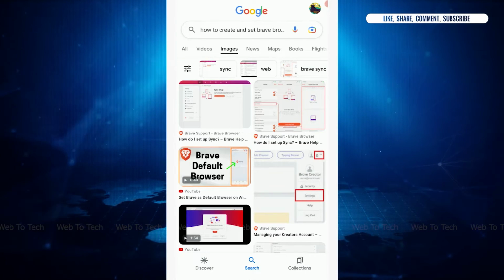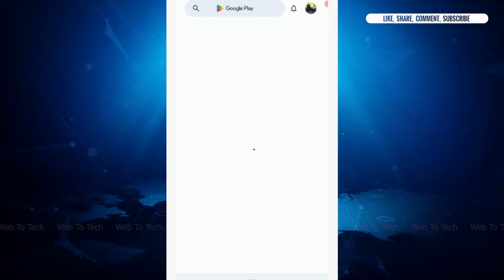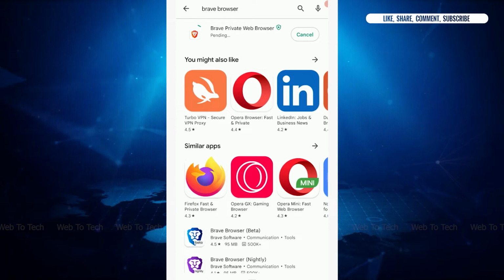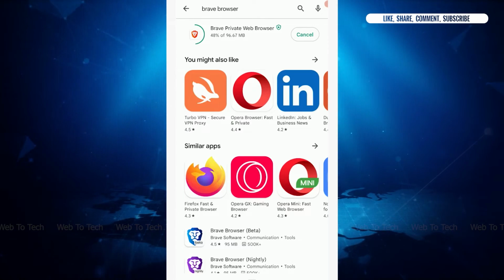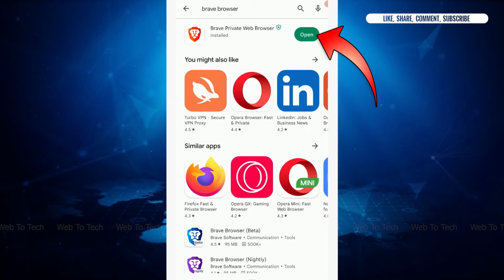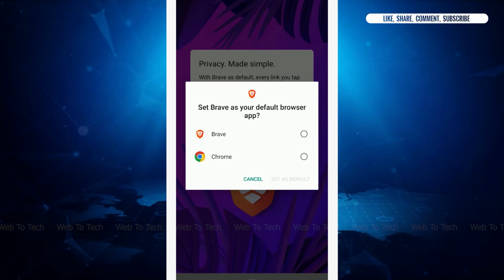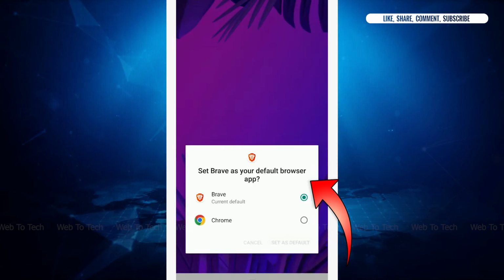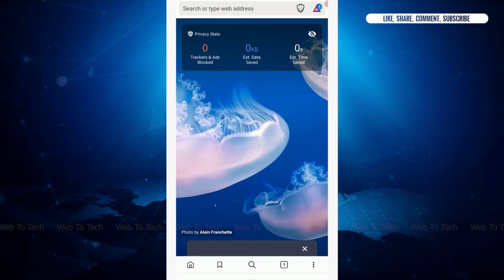How to Set Up Brave Browser in Android (Set by Step) 2023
Brave is one of the fastest and safe private web browser developed by Brave Software. It is a free and open source web browser with Adblock.

Today in this tutorial video we are going to show you on how to download and set up Brave Browser in android phone. Watch and follow the step by step process.